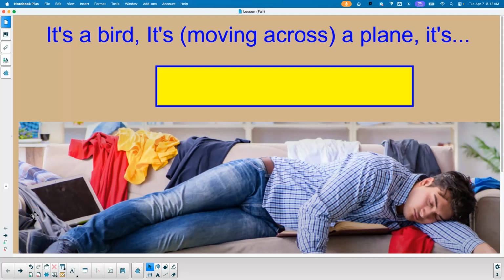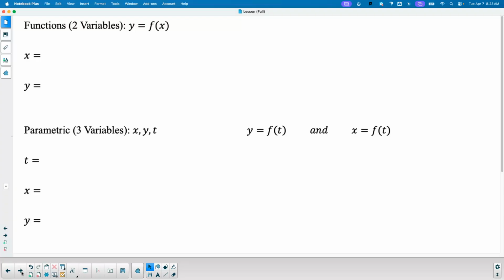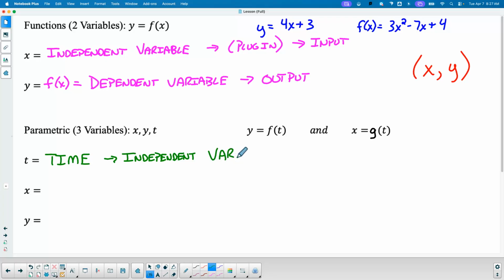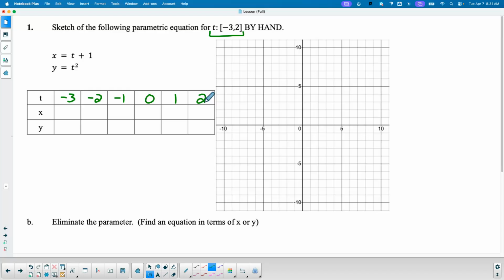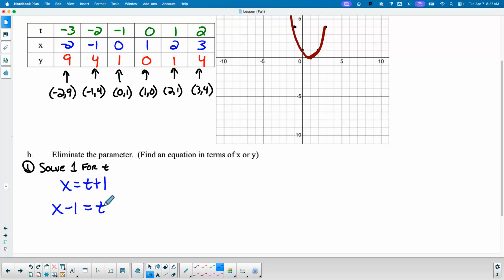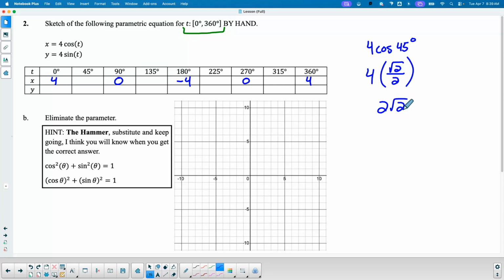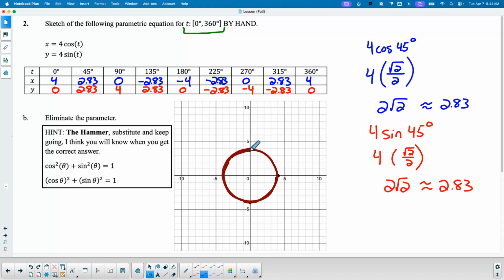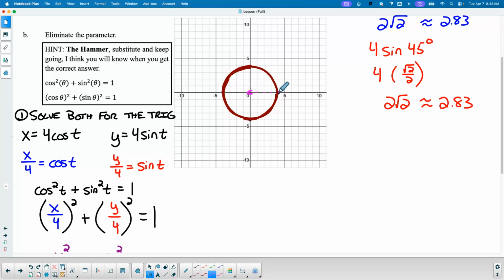Apr. 7 - 6.3 Notes Day One